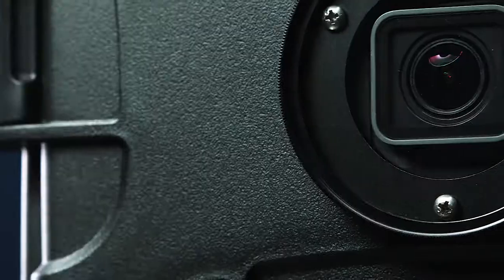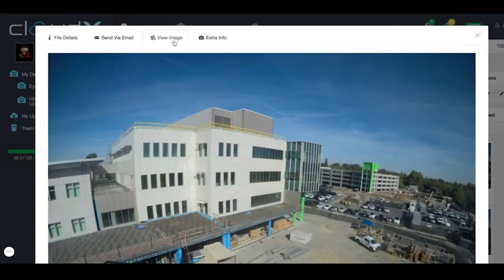Best Value Construction Time Lapse Systems in the Market Today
Learn about the cost-effective time lapse solution available in the market today. CamDo time lapse packs are:
1) Reliable 4K/5K Quality TimeLapse Camera
2) Easy to Deploy Construction Camera
3) Remote Monitoring via Cloud Upload
4) Lowest Total Cost of Ownership

What is in the Time Lapse Pack?
✓ Timelapse Controller (UpBlink)
✓ CloudX Pro (upload) (4 weeks free)
✓ Camera Options
GoPro HERO5 (capture and upload)
GoPro HERO7 (capture and status only)
Sony RX0 II (capture and upload)
✓ 128 GB U3 rated SD card
✓ Swivel Mount Kit
✓ DryX Weatherproof enclosure
✓ V50 External battery*
✓ 9W solar panel for SolarUp
✓ Cables